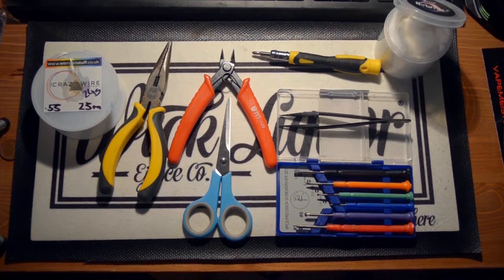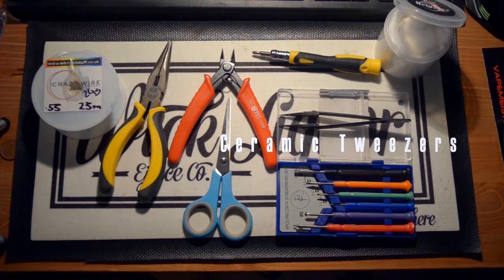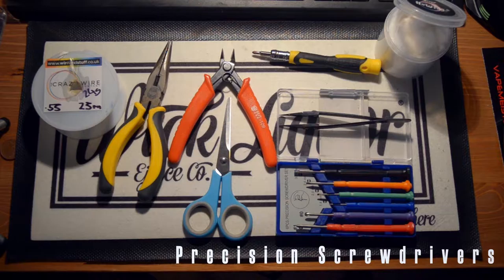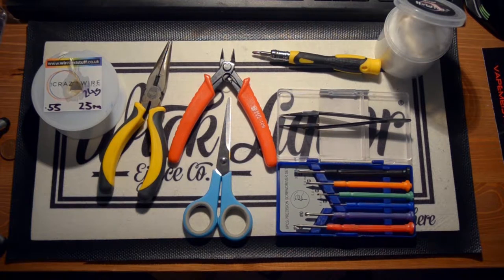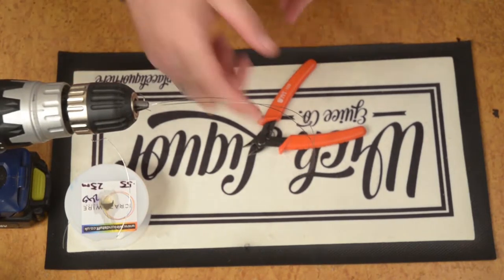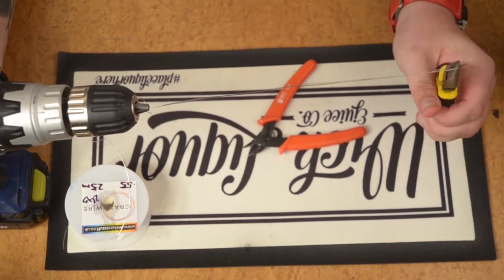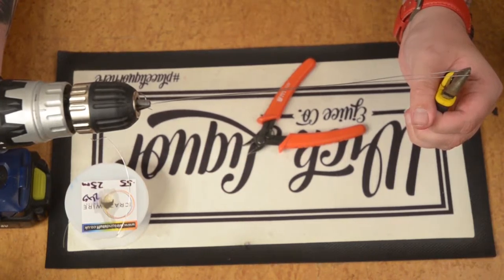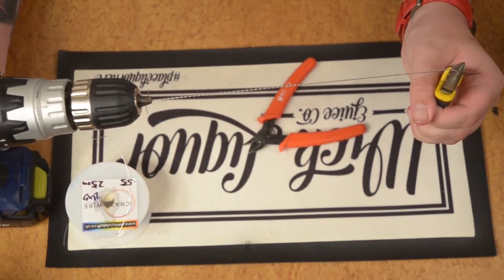The Twisted Coil Build Tutorial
Hi Guys, this is the first installment of an up and coming coil building series. Starting with the basics and working towards the more advanced coil builds such as Alien coils, Staggered Fused Clapton coils, Helix coils etc
Any questions, just leave them below and I'll do my best to get back to you.

Keep It Cloudy Guys

KC